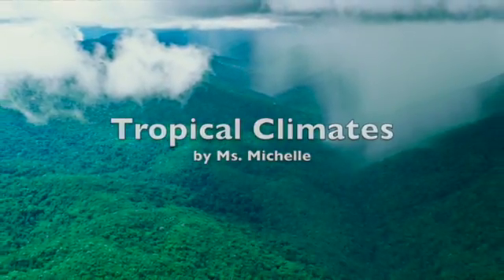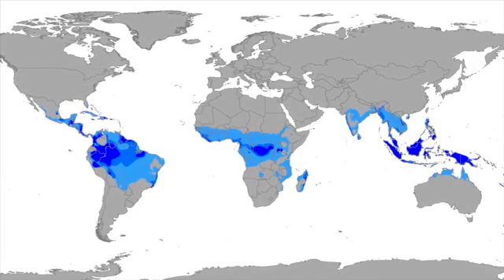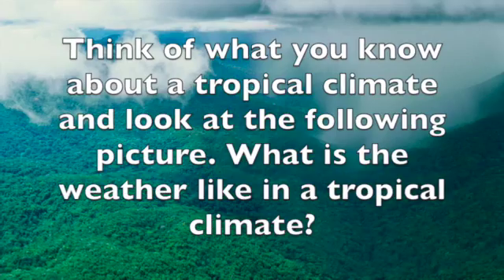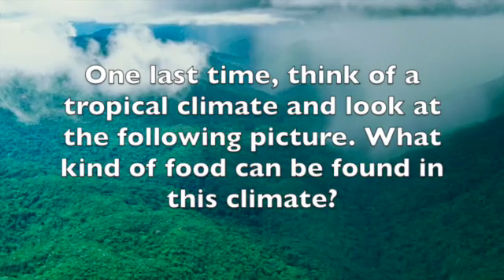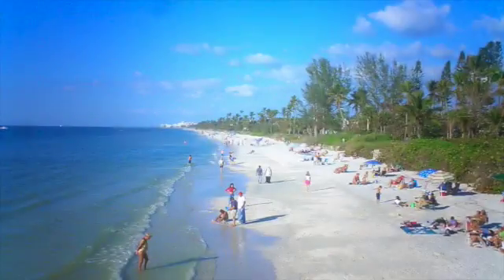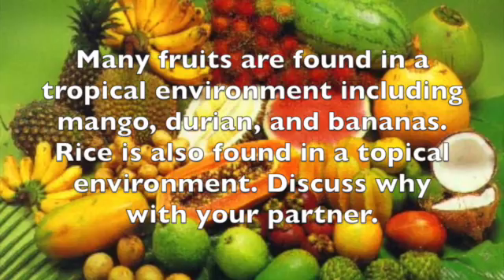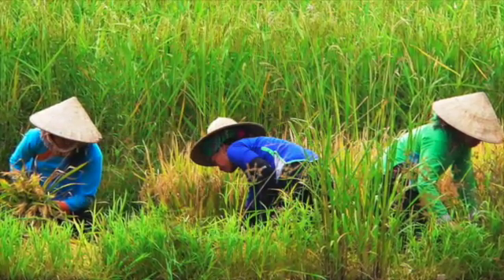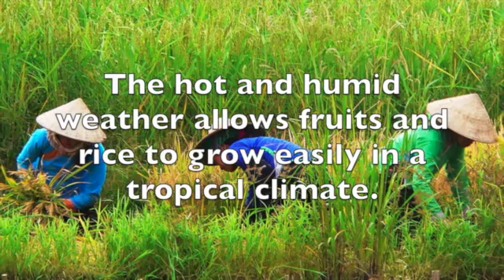Tropical Climates: Grade Two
This video is about Tropical Climates: Grade Two